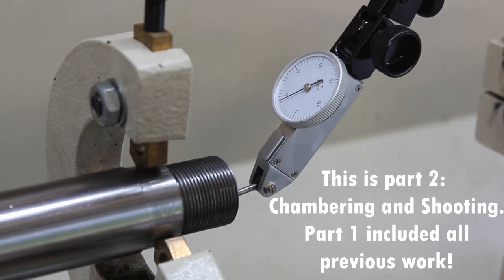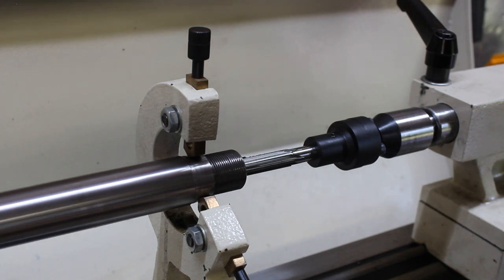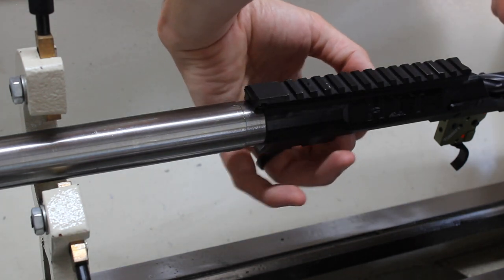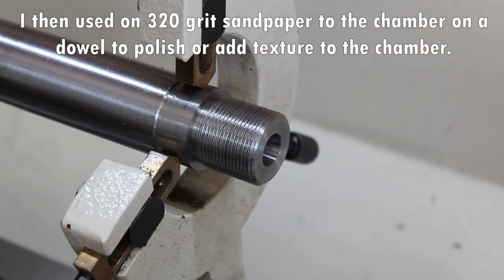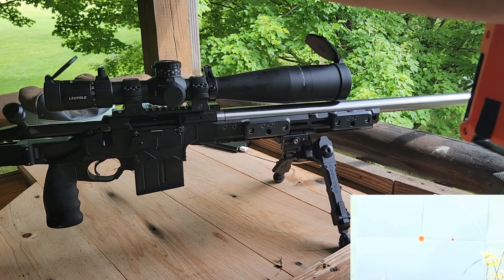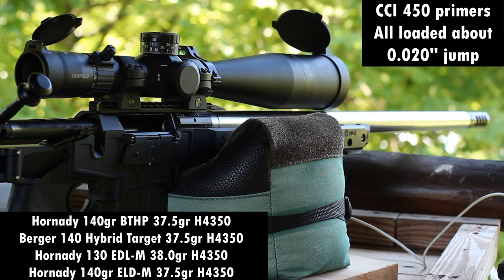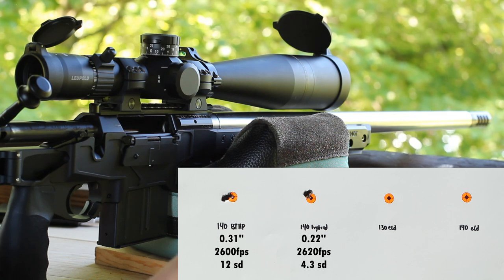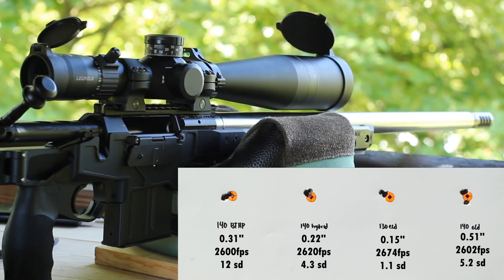Barrel Chambering, Sight in, Initial Groups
This video includes quick lathe set up/chambering. Then First shots and groups through he new barrel.